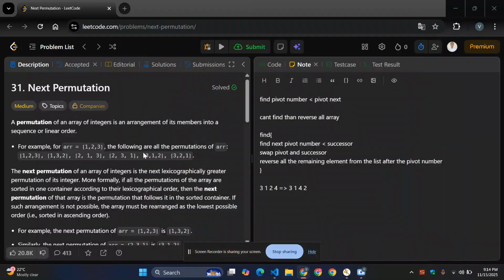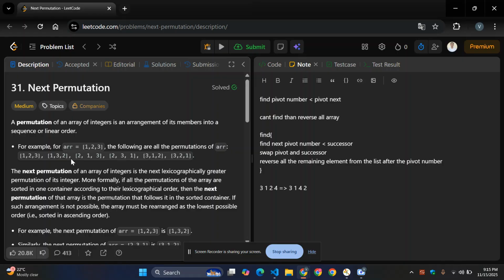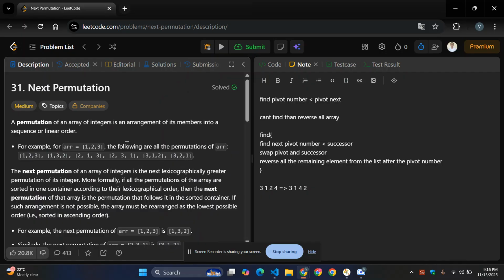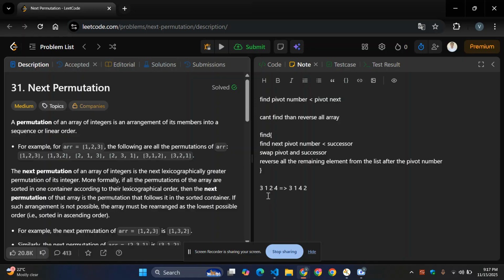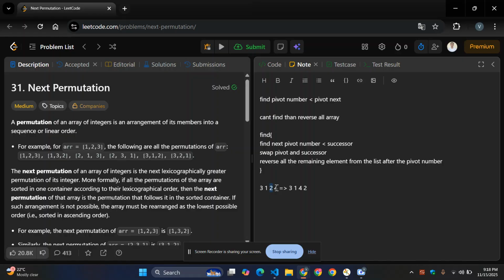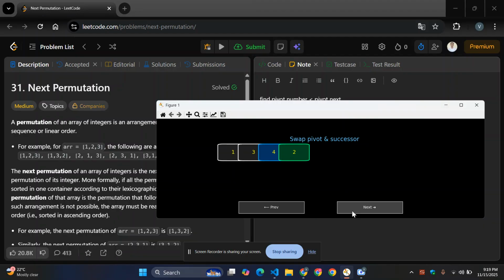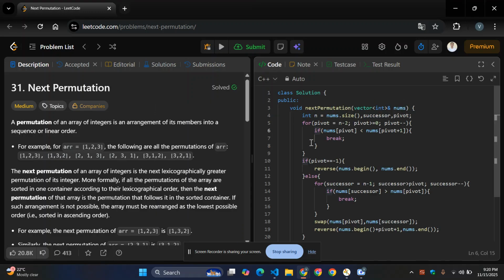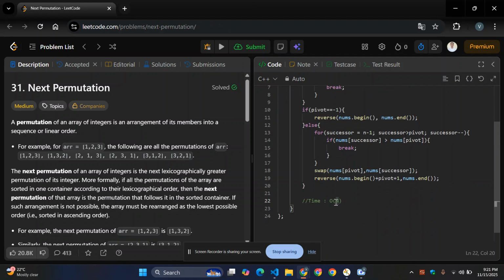Next Permutation Explained | DSA Day 15 | Zero to Hero Series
Welcome to DSA Day 15 of the Zero to Hero Series!
In this video, we dive deep into the **Next Permutation** algorithm – one of the most frequently asked interview questions in FAANG and top tech companies.

🔍 What you will learn:
• What is Next Permutation?
• Why do we need it in problem-solving?
• Step-by-step explanation with logic
• How to find pivot, successor, and reverse the suffix
• Complete walkthrough with clean visuals
• Time & Space Complexity
• Real interview insights

📌 Topics Covered:
00:00 – Introduction
00:30 – Understanding Lexicographical Order
02:00 – Finding the Breakpoint
03:00 – Swapping Logic
04:00 – Reversing the Right Half
05:00 – Full Example Explained
07:00 – Final Code Implementation

🔥 This series will take you from ZERO to HERO in Data Structures & Algorithms with simple explanations and powerful visualizations.